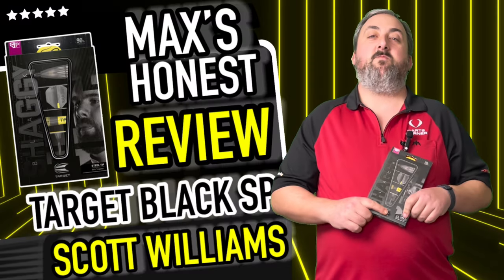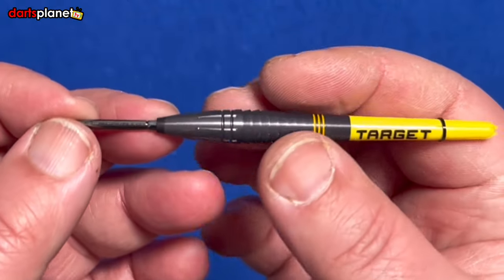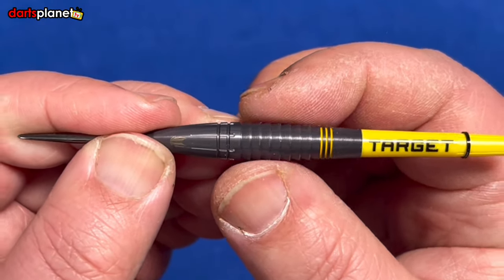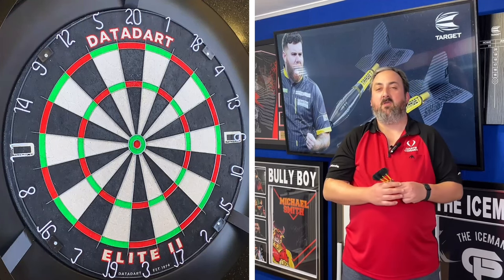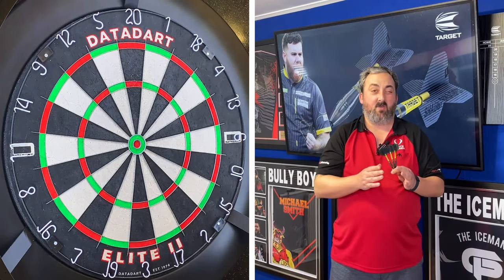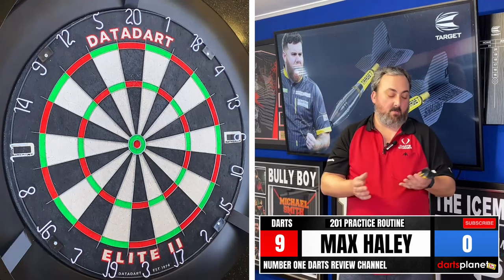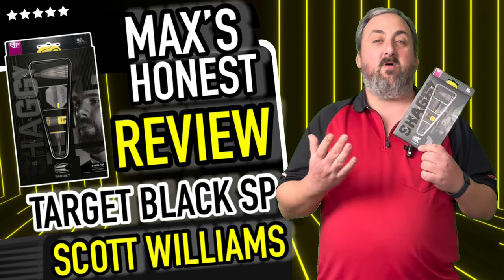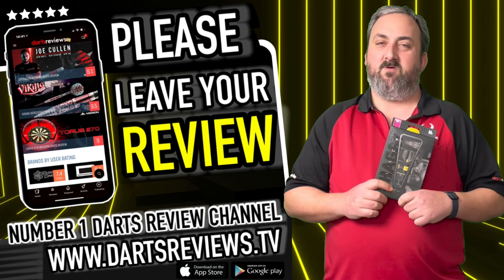SCOTT WILLIAMS BLACK SP TARGET DARTS REVIEW WITH MAX HALEY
Today, Max gives his honest review of the Scott Williams Black SP Darts from Target - how do you think he got on with them?

Read Our Full, Written Review Here  -

Thank you Target for kindly sending us this product to review!

[We work with Target on a paid-partnership basis, however, all opinions expressed in this video are our own and do not necessarily reflect those of the manufacturer].

Product Details…

Introducing the Scott Williams Black Steel Tip Dart Set, a player edition dart set designed in collaboration with Scott Williams, AKA “Shaggy”. The 90% Tungsten Barrel is meticulously crafted for the perfect balance between weight and slimness, enhancing accuracy and dart control.

The front-loaded "torpedo" shaped barrel undergoes precision milling and is coated with black titanium nitride for both style and durability, providing an extra layer of protection against wear and tear. Radial groove cuts along the barrel offer exceptional dart play control and an enhanced grip. The unique shape allows for a dynamic and aggressive throw, with forward weight distribution ensuring maximum consistency in each throw.

The 26mm Black Swiss Point adds innovation with its patented locking system, enabling effortless switching of dart points. Taper and thread technology secure the points in place, offering stability and precision during play.

The Pro Grip Shaft, in vibrant yellow, is specially moulded for seamless lead-in and provides excellent flight gripping strength, minimizing fallouts. Crafted from a durable nylon compound, the shaft also features a nib by the shaft petals for easy flight insertion. Completing the set are the Pro.Ultra No.2 Flights, designed in conjunction with the darts range. These flights, with a spot UV print for enhanced flight-to-shaft grip, are made from 100-micron material for exceptional durability, catering to all players and dart play styles.

3 x Scott Williams Black Dart Barrels
3 x 26mm Swiss Points
3 x Short Pro Grip Tag Dart Shafts in Yellow
3 x Scott Williams Black Edition No.2 Dart Flights
1 x Swiss Point Tool